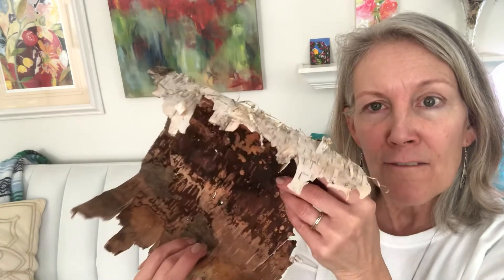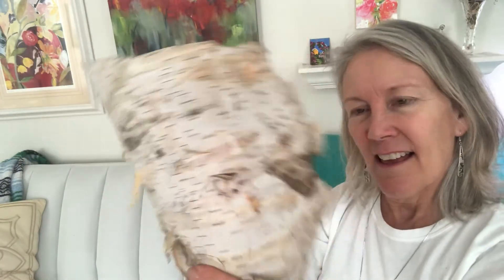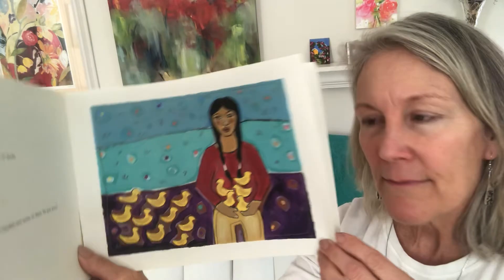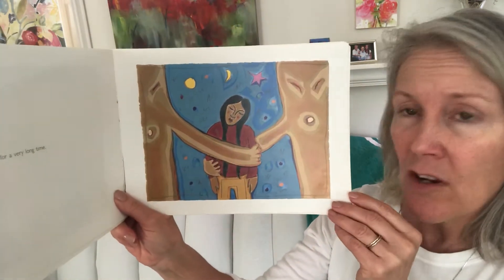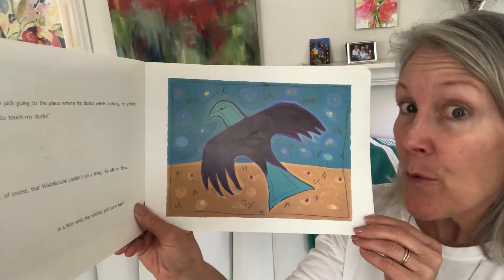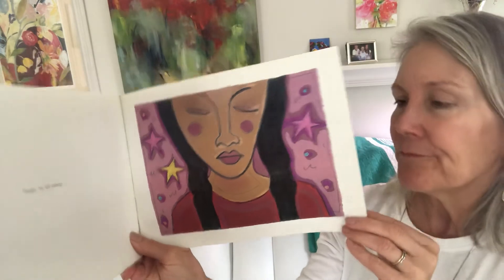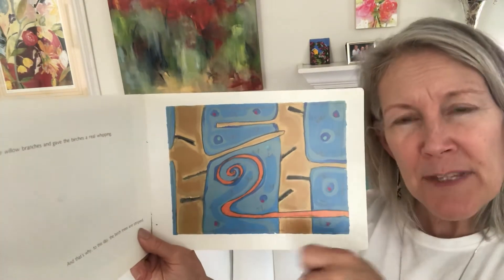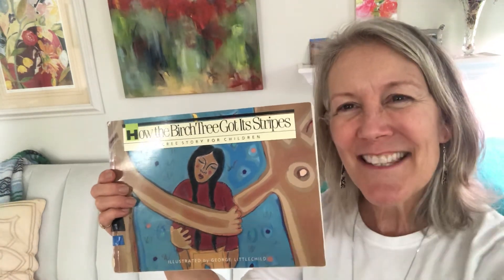How the Birch Tree Got It’s Stripes